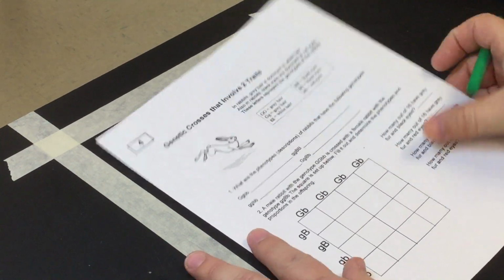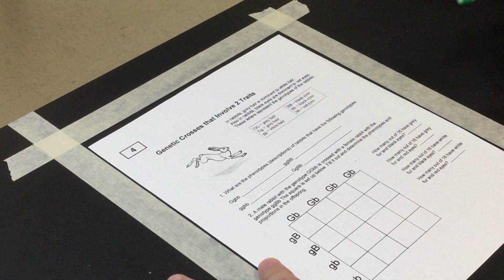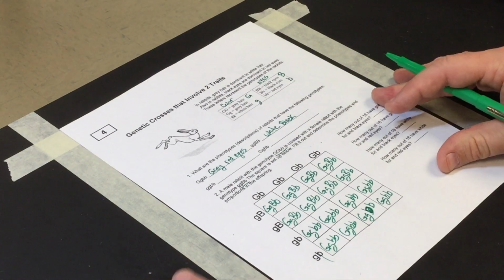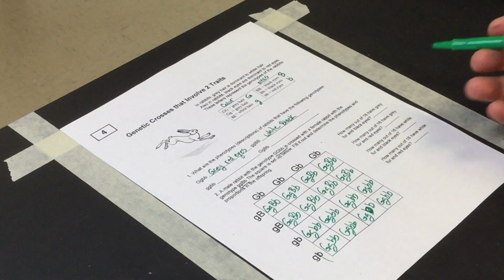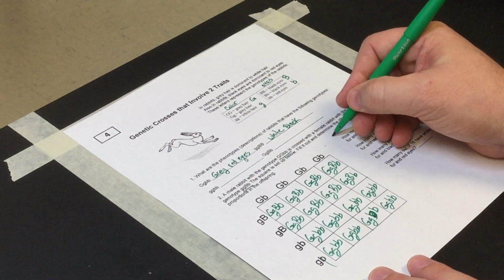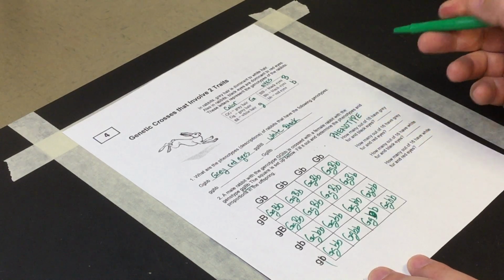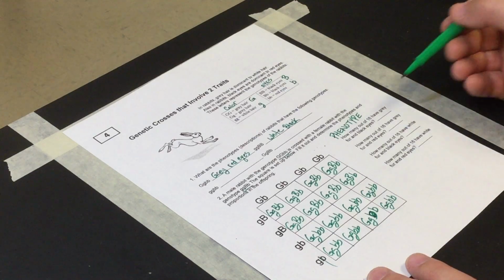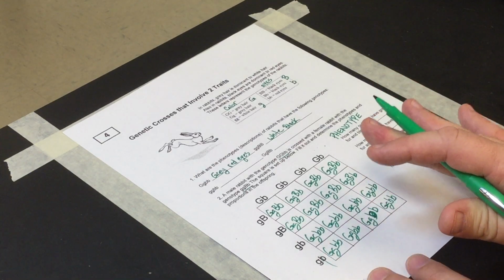Tips for #4 Genetic Crosses with Rabbits